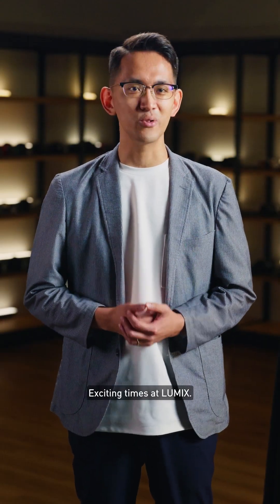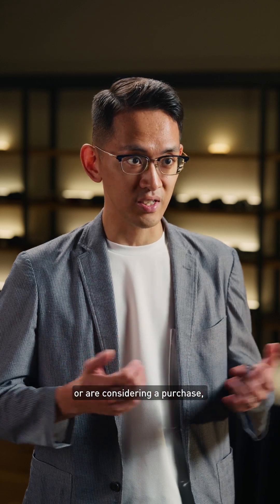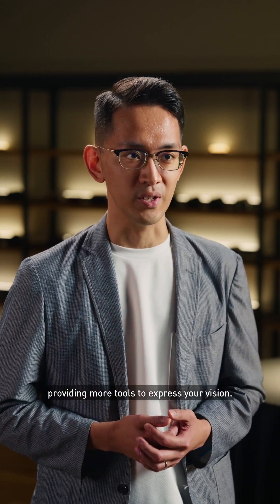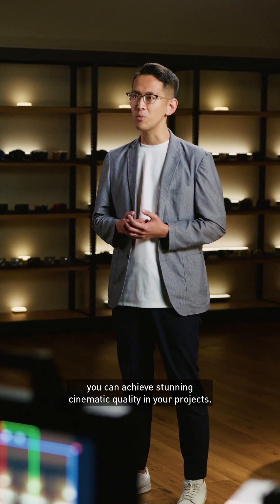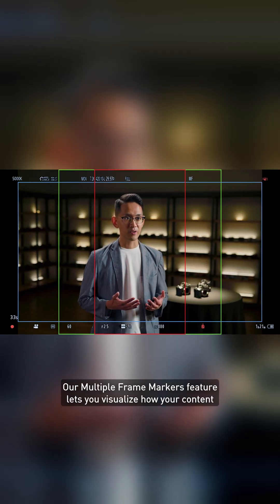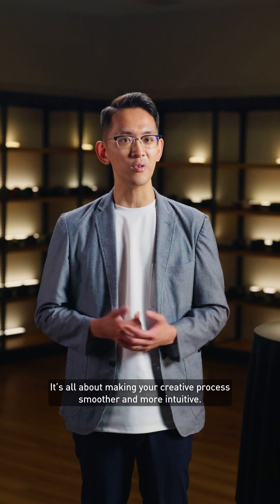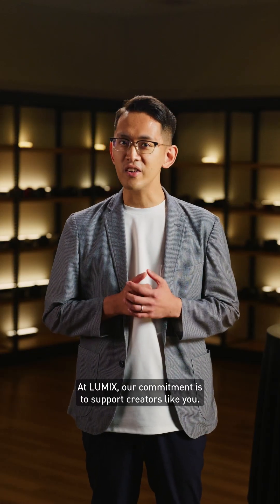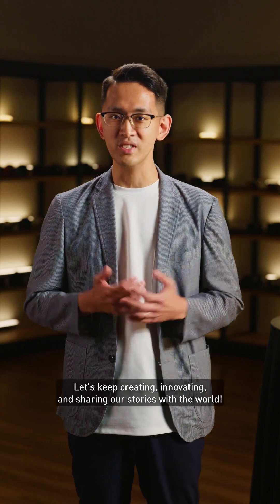LUMIX Firmware Update June 2025 – What’s New & How to Install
We are excited to announce our latest firmware update for the LUMIX S1RII, S1II, and S1IIE! 🎥✨
The firmware will be available for free of charge on June 24th, 6:30pm IST on our CS website.

[Key Updates]
- Multiple Frame Markers to easily visualize how your content will appear in various aspect ratios on social media platforms. 📱💡
- Wireless tethering with Capture One
- Enhanced Focus Stacking
- 8.1K and 7.2K Open Gate recording modes for S1RII
- And more!

And don't forget to update your camera once the firmware is available!